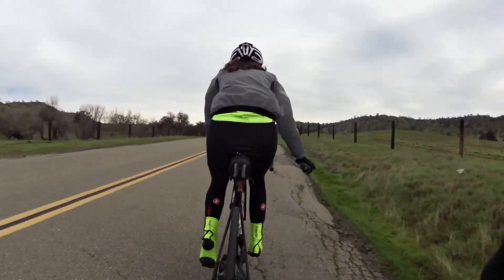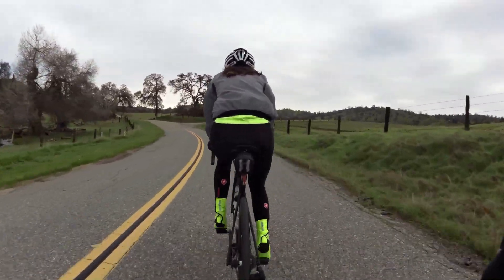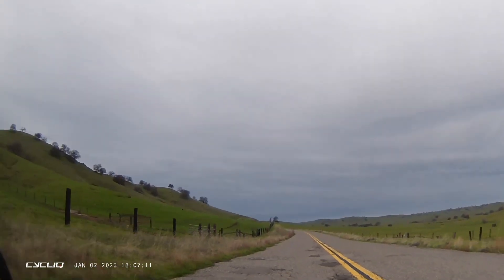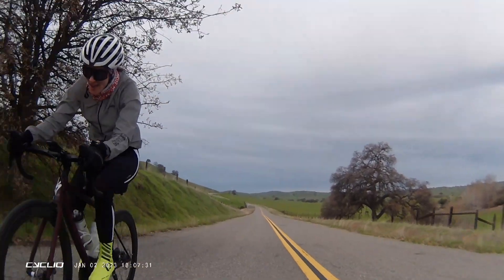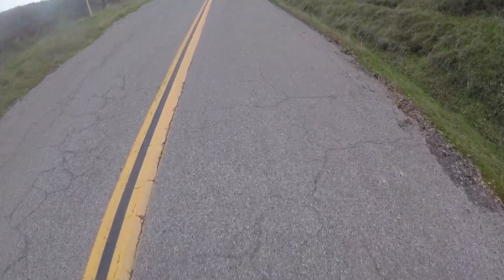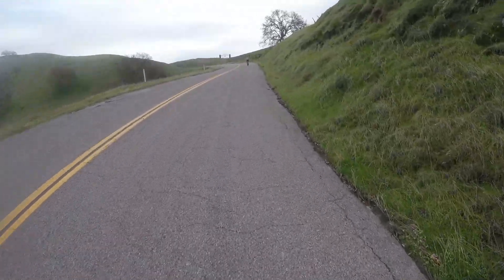Natalia ep 3 - Race up a climb mano-a-womano